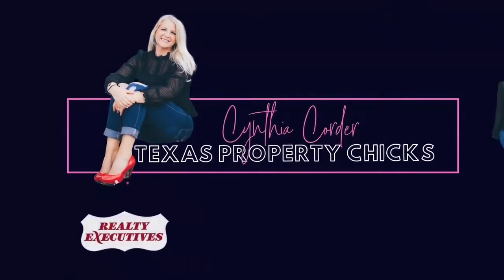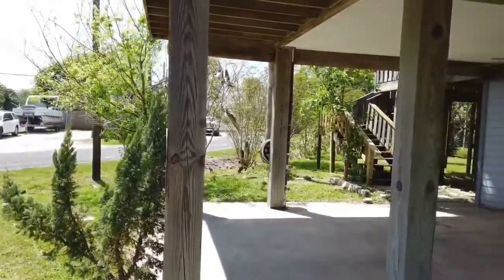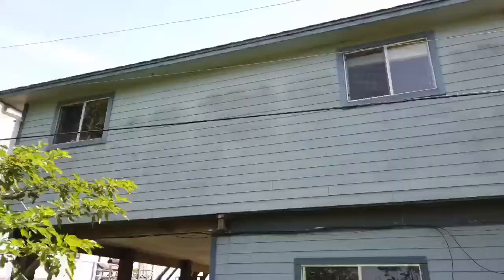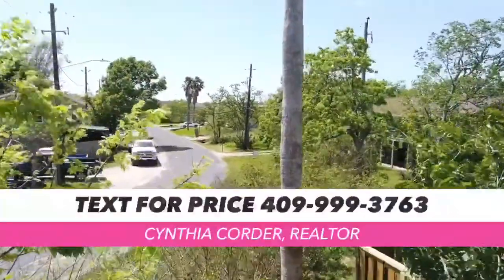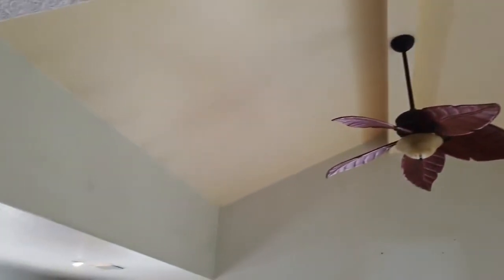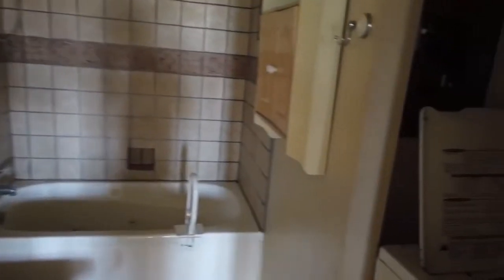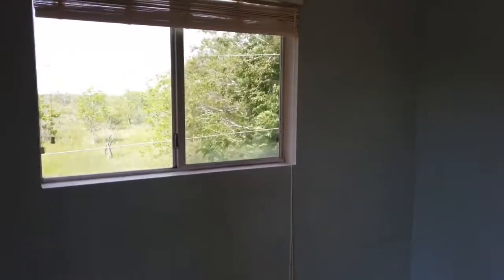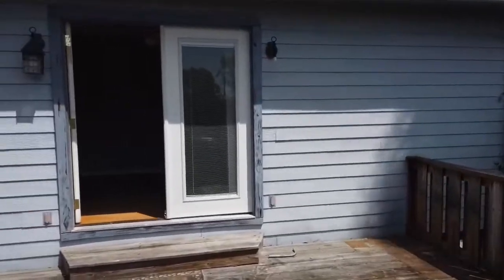VIRTUAL TOUR! Waterfront foreclosure.